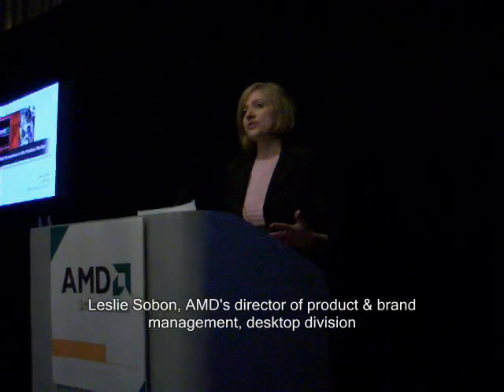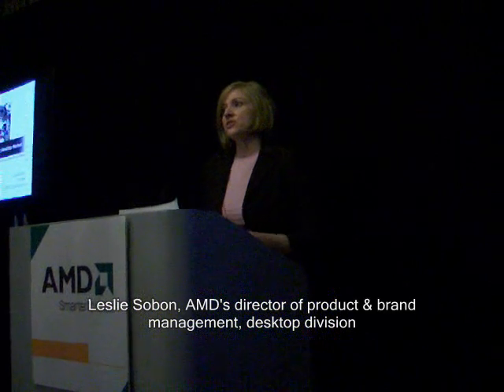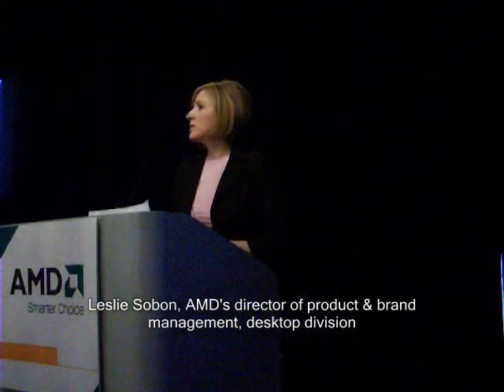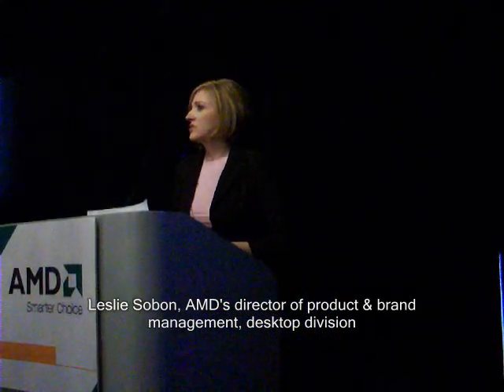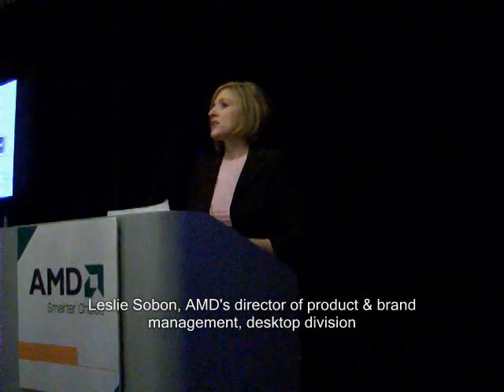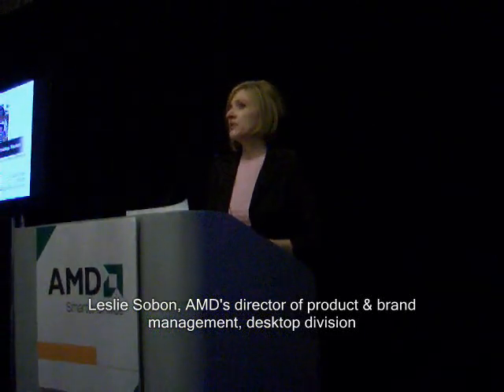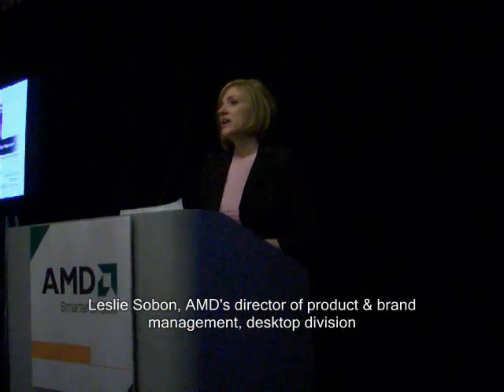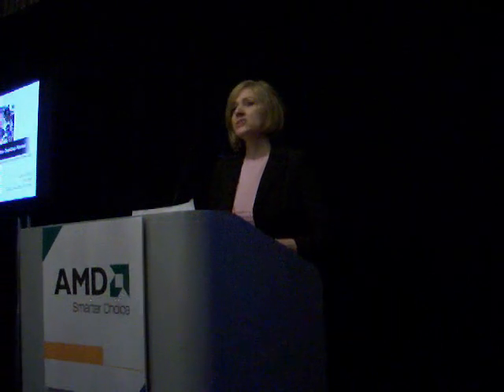Phenom: AMD's quad-core desktop processor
Phenom is an update to AMD's K9 architecture that supports four CPU cores.